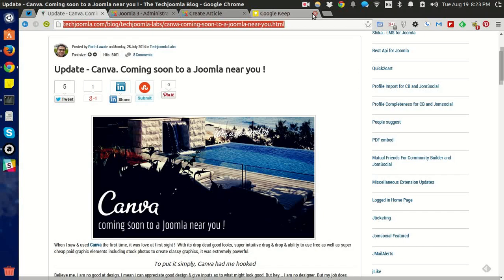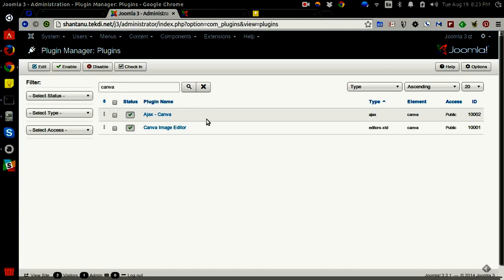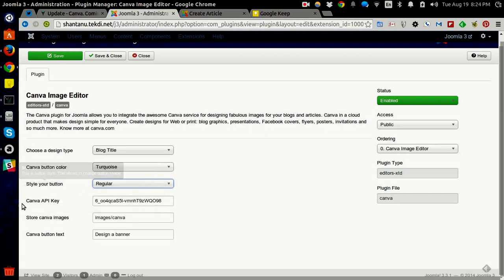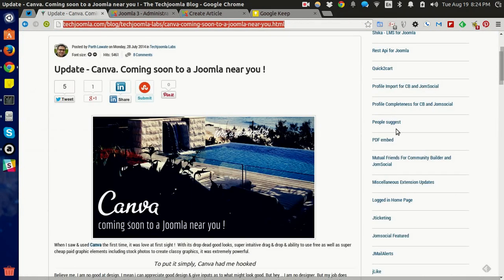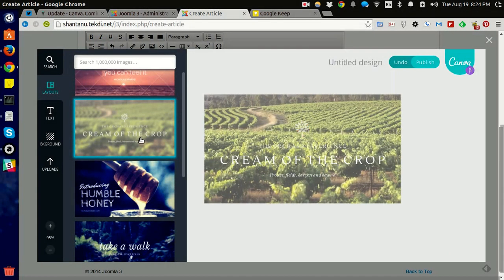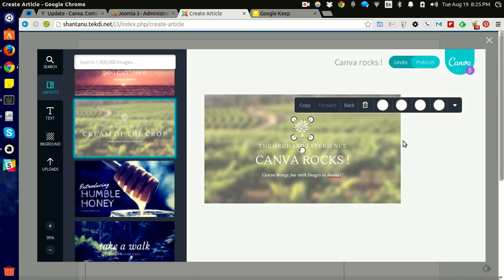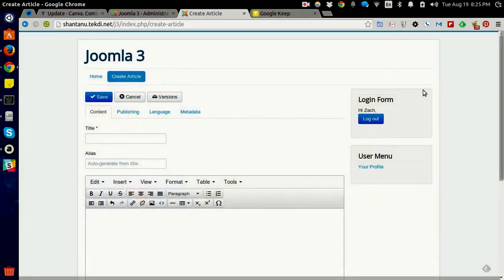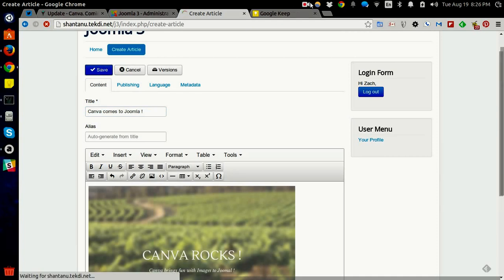Demo of Canva Plugin for Joomla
Canva is an awesome service that lets noobs create drop dead gorgeous banners & images with drag & drop elements. The Canva integration for Joomla brings the power of Canva to Joomla websites ! See it in action & know more about the plugin